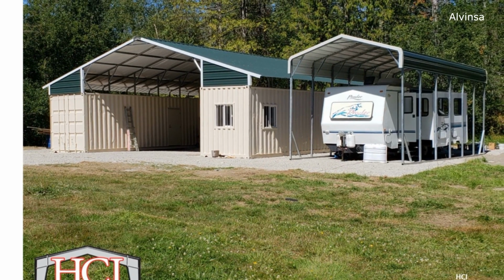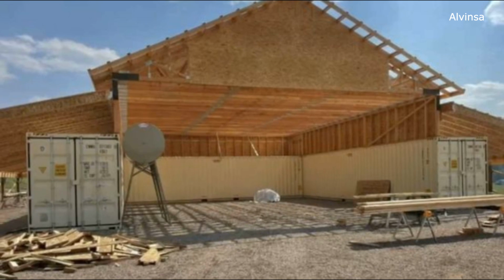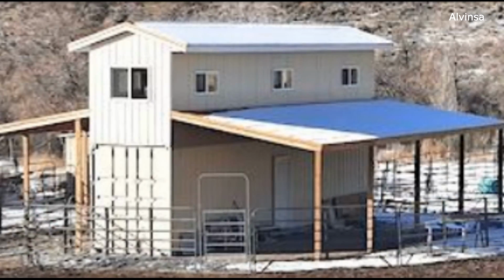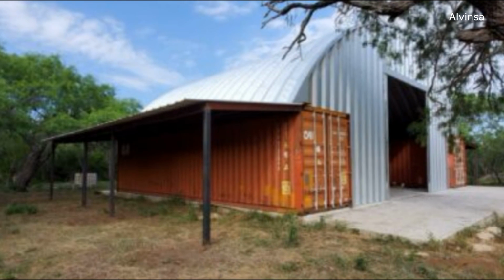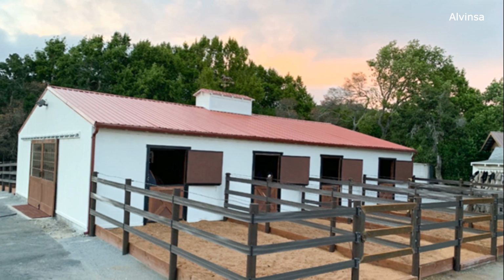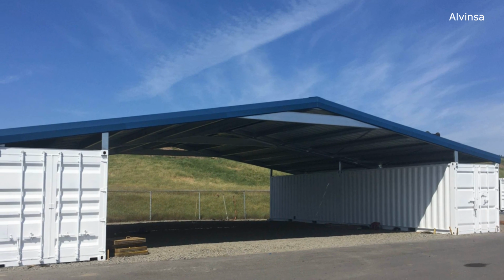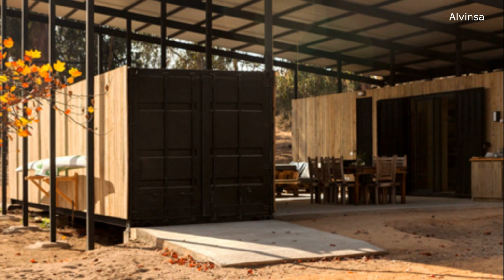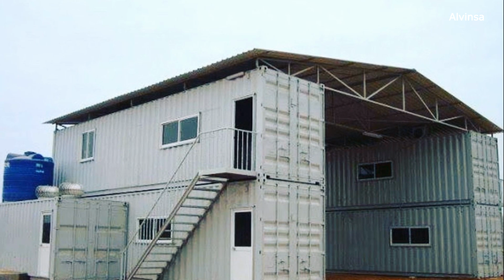Revolutionizing Farm Structures with Shipping Container Barns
Discover the future of farm architecture with Shipping Container Barns, a revolutionary approach to sustainable construction. In this video presentation, witness the transformation of two shipping containers into the outer walls of a barn, showcasing not only their environmental benefits but also their versatility in providing secure storage for equipment and animal feed. Explore the innovative interior design, optimizing space for parking tractors and large farm equipment. These barns redefine the landscape of farming structures, offering adaptability and durability while minimizing waste. Embrace the evolution of agricultural architecture with Shipping Container Barns—where eco-conscious living meets functional innovation.